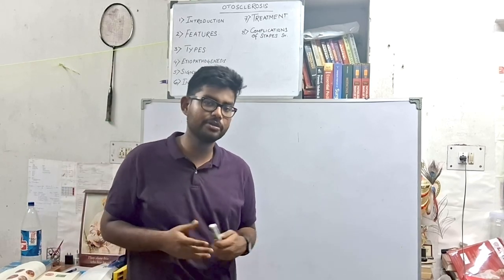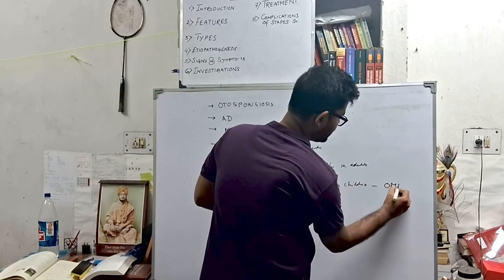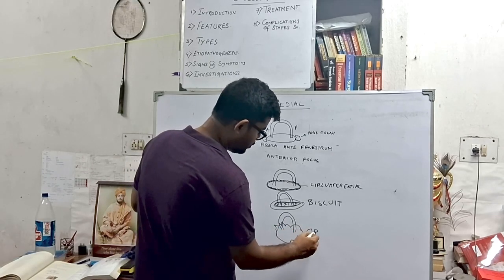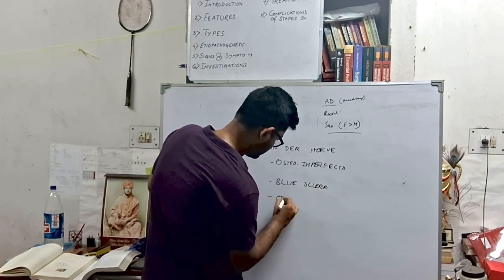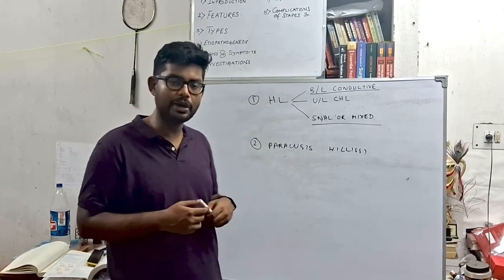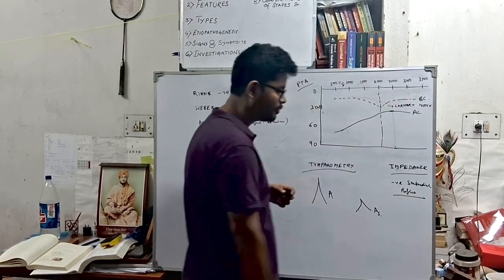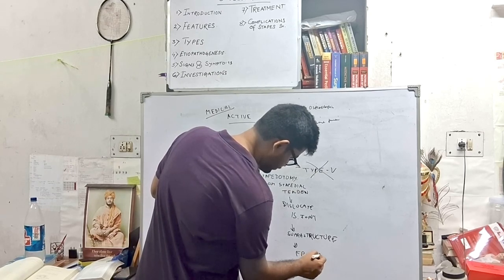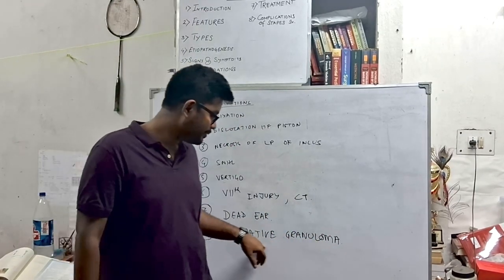Brief Discussion about Otosclerosis | Etipathogenesis , Features , types , Management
In this video, we delve into the intricate details of otosclerosis, a condition affecting the middle ear that can lead to hearing loss. Whether you're personally affected or seeking knowledge, this video aims to provide comprehensive insights into otosclerosis.

**Topics Covered:**

1. **Introduction, what is otosclerosis:- 0:00-02:47

2.  **Features, :- 02:48-04:44

3. ** Types *; 04:45-08:45

4. **Etipathogenesis 08:46- 12:20

5. **Signs and Symptoms:* 12:21- 16:05

6. **Investigations ; 16:06-20:12

7. **Treatment; 20:13- 24:29

8. **complications :  24:30- 27:14

Whether you're a  student , patient, caregiver, or simply curious about this condition, we hope this video provides valuable information and helps you understand otosclerosis better.